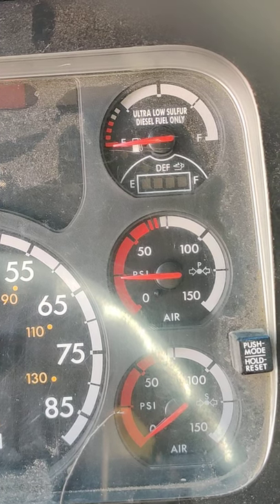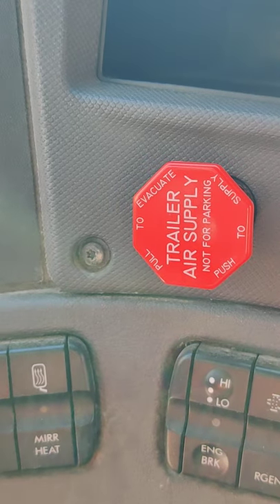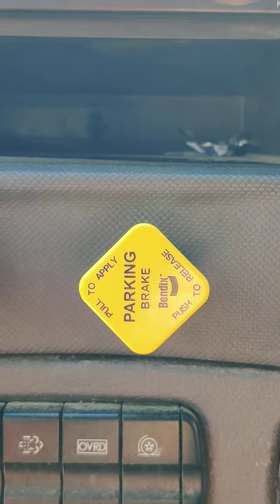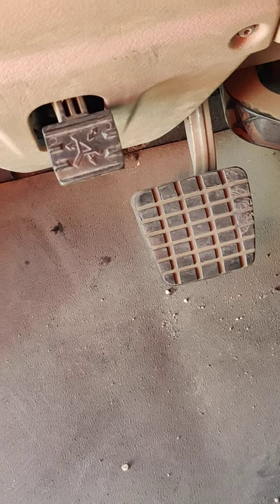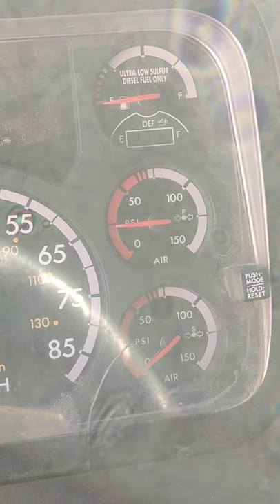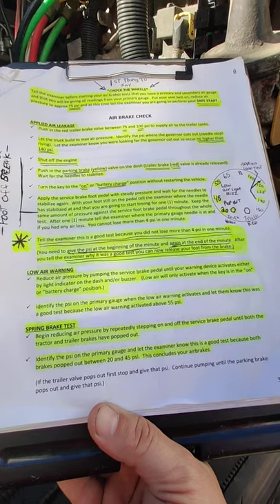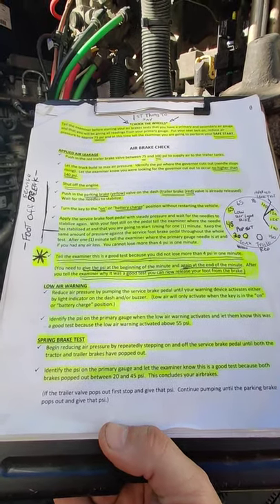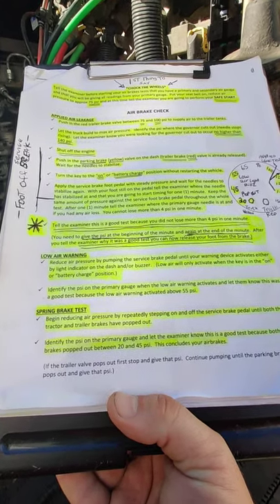CDL AIR BRAKES AUTOMATIC SEMI